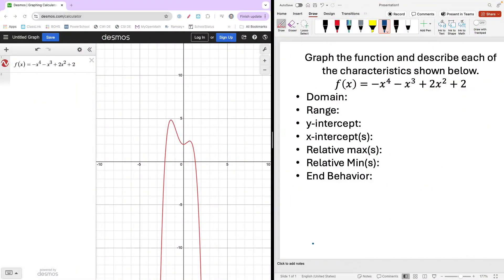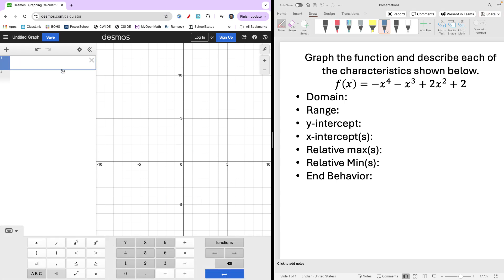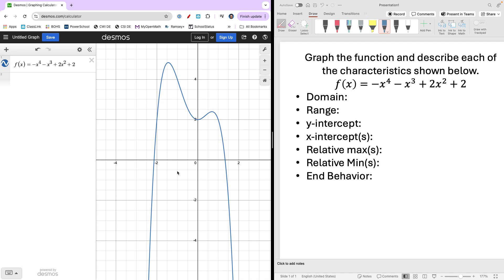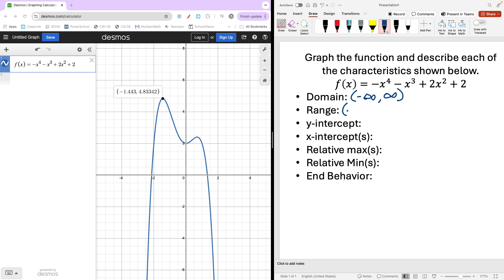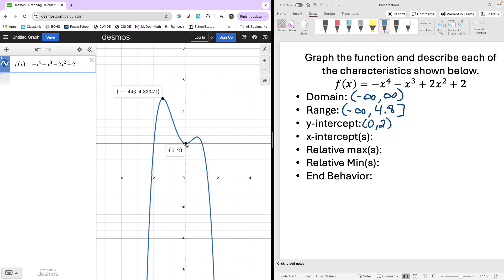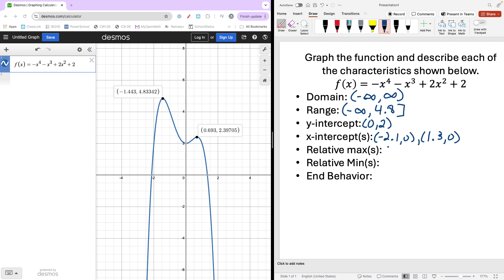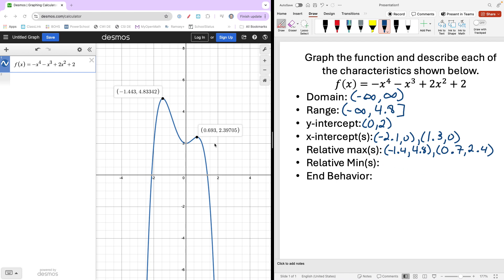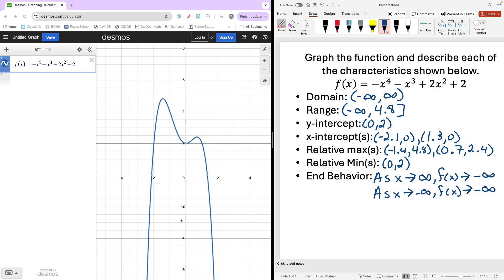Describing Key Features of a Polynomial Function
This video shows an example of how to graph a polynomial function using desmos. Key features of the graph are then described including domain, range, intercepts, extrema, and end behavior.